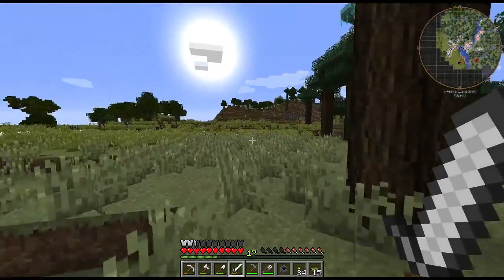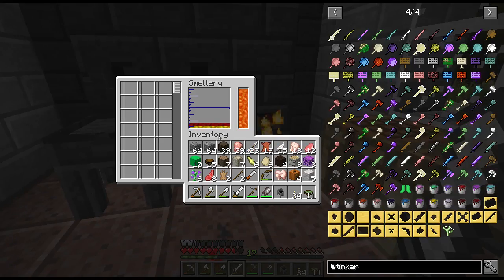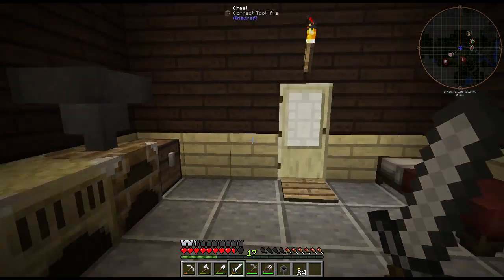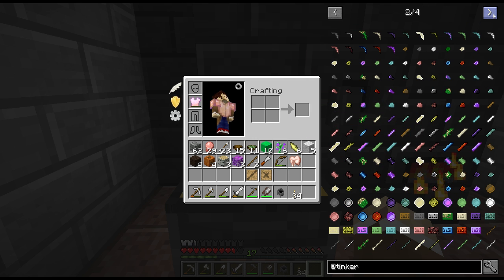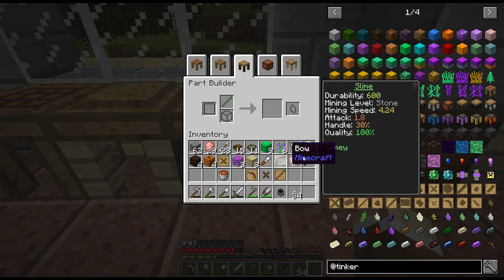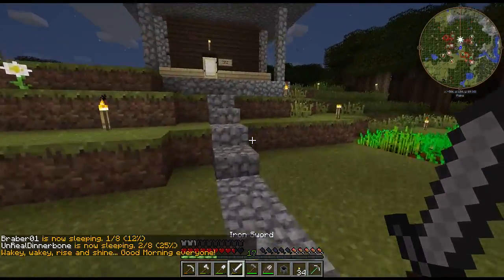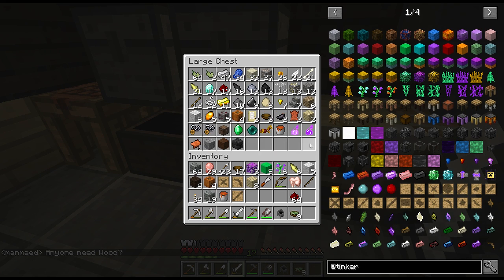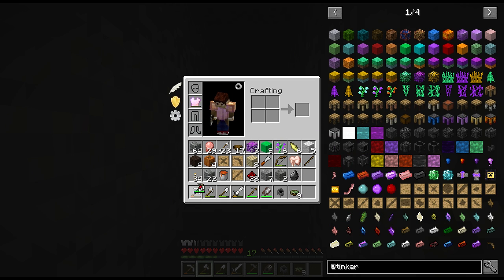FTB Unstable 1.8.9 - Episode 3: Tinkers Construct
With the new version of Modded Minecraft comes changes to some of our favorite mods! First up is Tinker's Construct.

Lanolin.tv

Need a Minecraft server? I use Creeperhost and recommend you do the same: